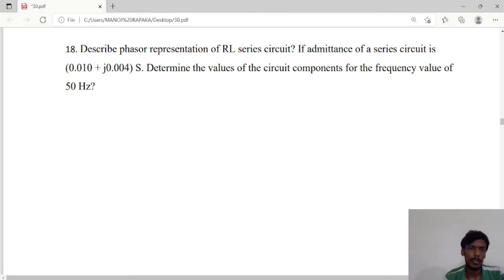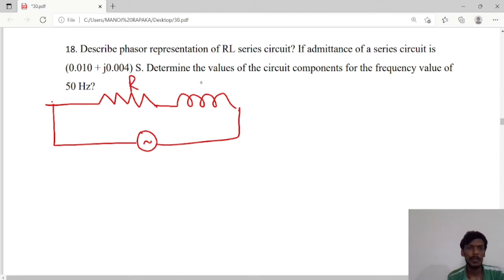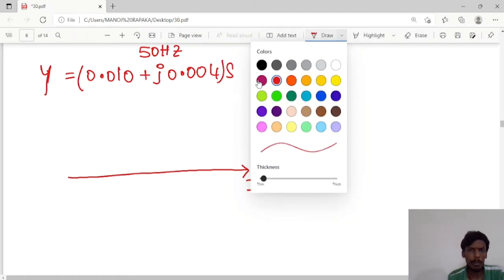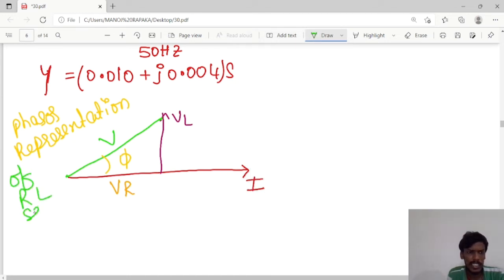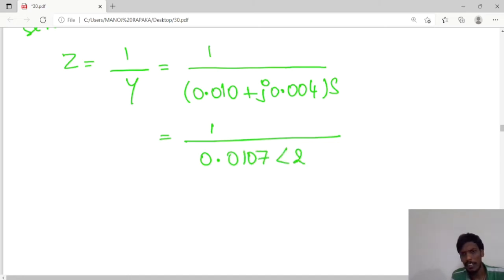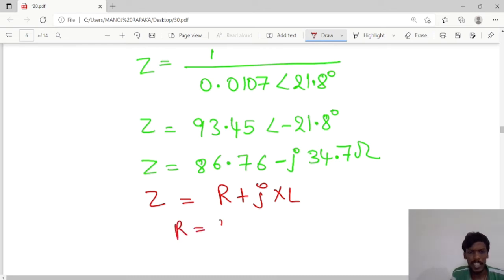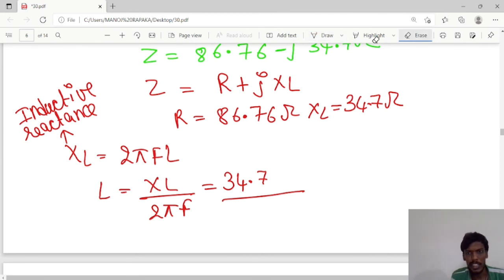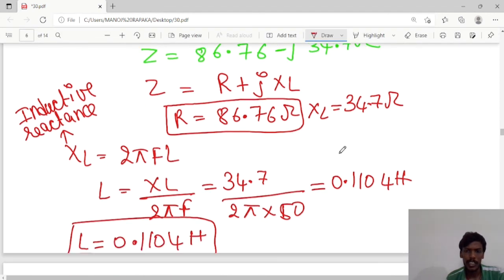15 problem on RL series circuit